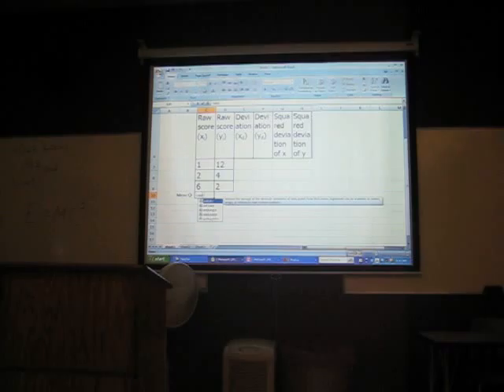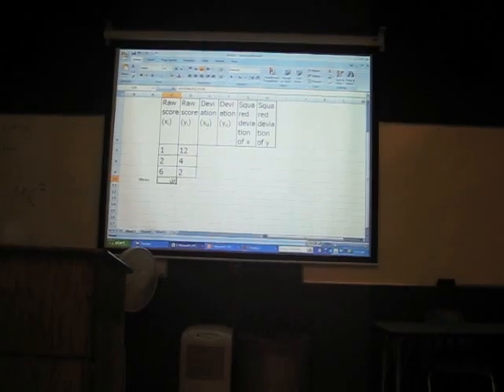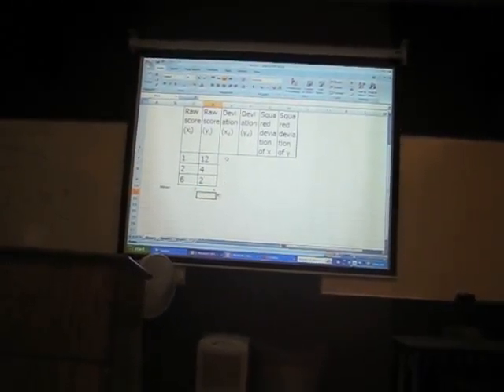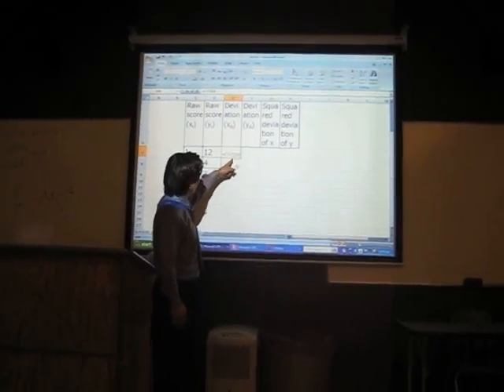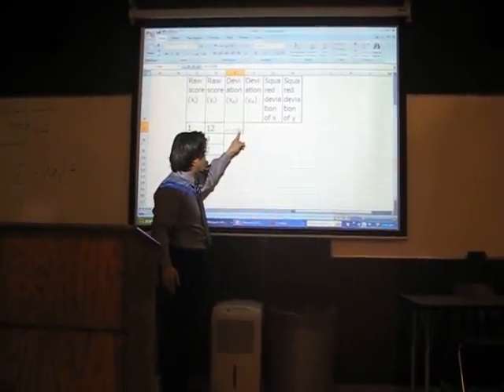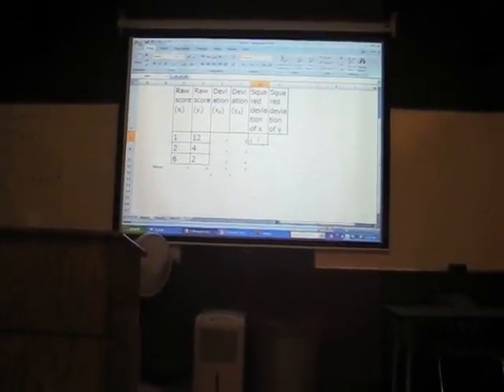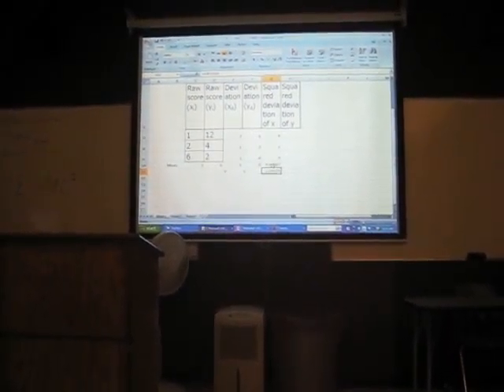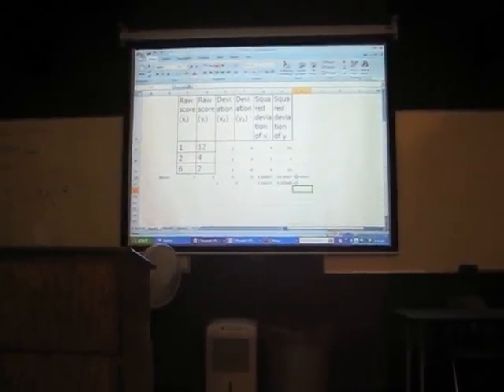COMM311 DAX3 Part3 (Excel)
Standard Deviations Using Excel program